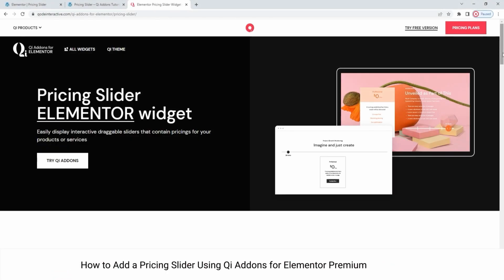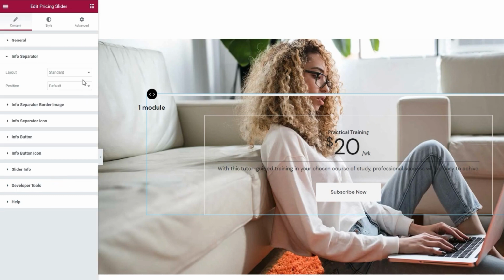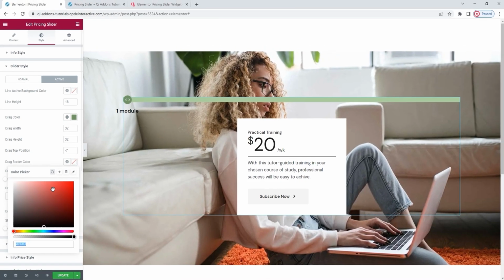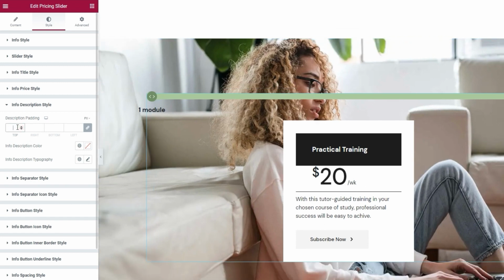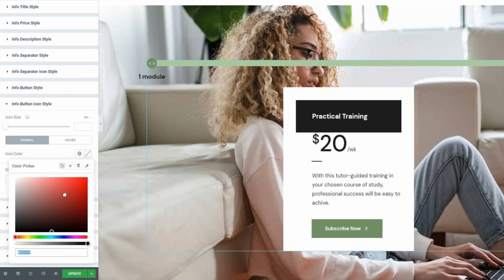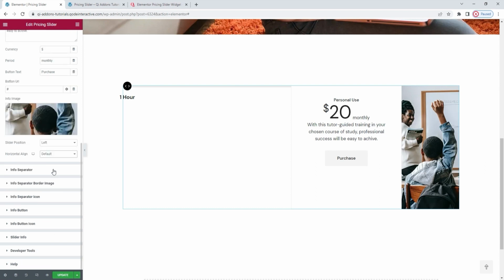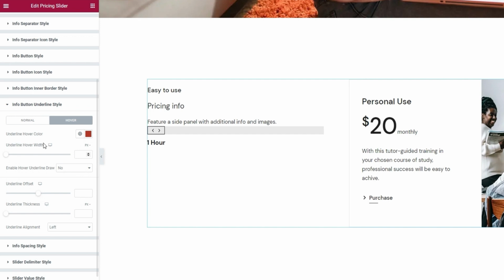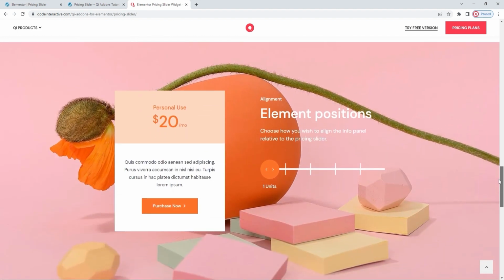Create a Pricing Slider Using Elementor Addons in WordPress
Help your customers find the right pricing fit with the Pricing Slider widget from Qi Addons for Elementor. This widget creates interactive pricing lists where users can work to set their ideal balance between the product or service they want and how much it will cost them. Simply by adjusting the slider part of the element, users will be able to set quantities or units and, in doing so, affect the price total. The Pricing Slider widget makes the calculations automatically and is incredibly easy to use overall. Additionally, its setup in the backend is straightforward and you don’t need any technical knowledge to get started.

With 100+ advanced and superbly designed widgets, Qi Addons for Elementor Premium is an exclusive collection of varied Elementor addons that allows you to create attractive and engaging page elements for your WordPress website. Follow along with our step-by-step tutorial as we guide you through the Pricing Slider widget’s options and show you how to make the most of them. We’ll be making a pricing slider element from scratch, and going through the various options you have for customizing it.

00:00 - Introducing the Pricing Slider widget
01:17 - Getting started
05:50 - Customizing the text content
07:17 - Customizing the separator
08:32 - Customizing the button
10:39 - Styling the pricelist
12:31 - Styling the slider
16:36 - Styling the pricelist title
19:10 - Styling the price total
22:11 - Styling the pricelist description text
23:11 - Styling the separator
25:41 - Styling the pricelist button
31:23 - Using the Info Spacing Style options
32:55 - Styling the slider text
34:42 - Creating and customizing a second Pricing Slider
38:09 - Adding the Slider Info content
38:52 - Styling the second Pricing Slider
43:28 - Styling the pricelist button
47:26 - Styling the Slider Info content
50:10 - Enabling delimiters and styling them